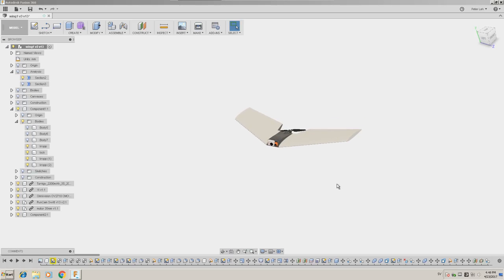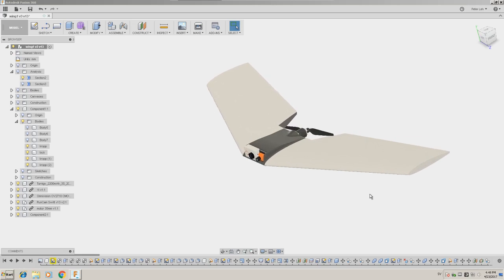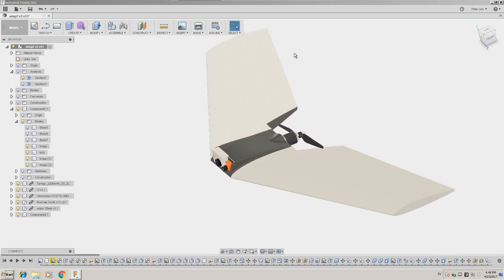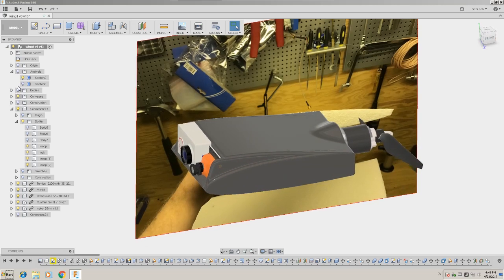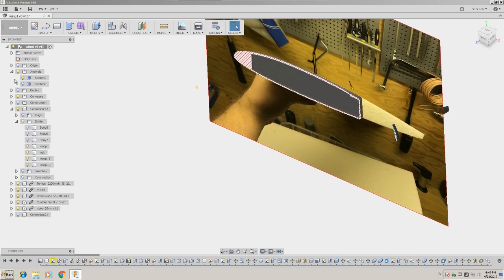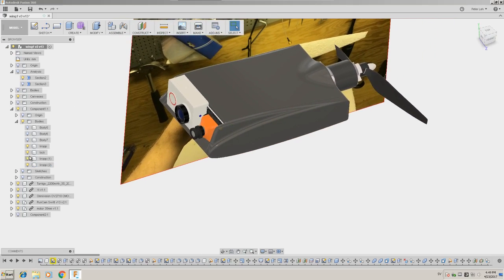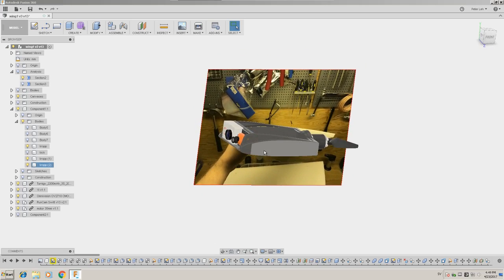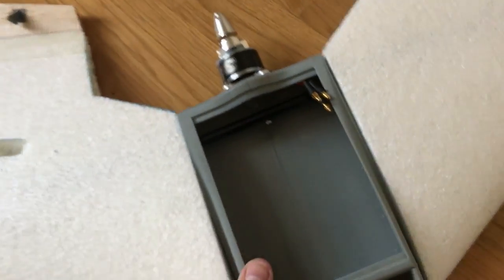Hybrid 3Dp/EPP FPV Deltawing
3D printed fuselage with EPP wings. I got the wings from a friend that cut them on his cnc hotwirecutter. I designed the fuselage in fusion 360 and printed it on my ultimaker.